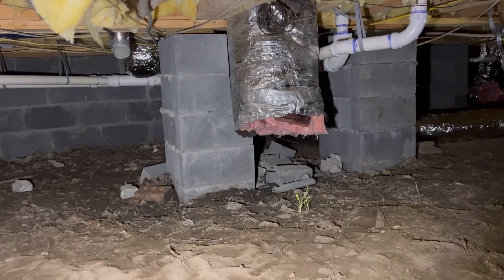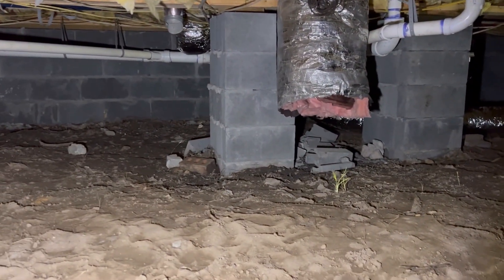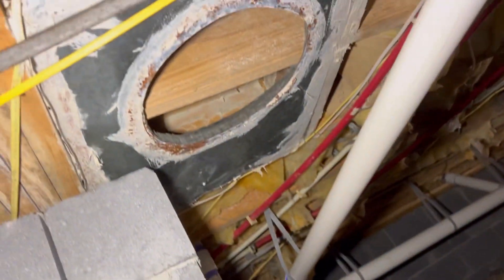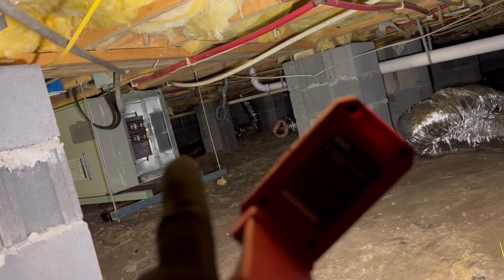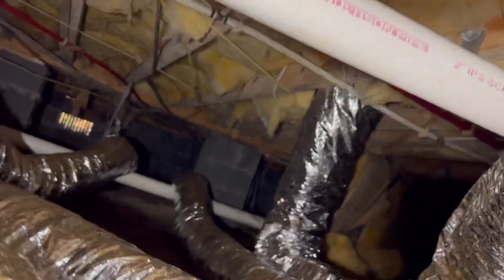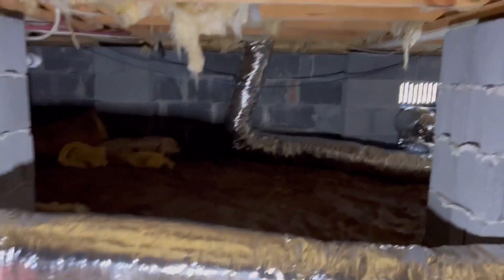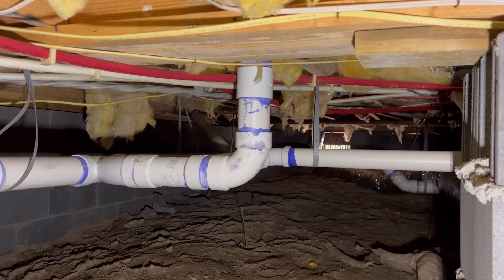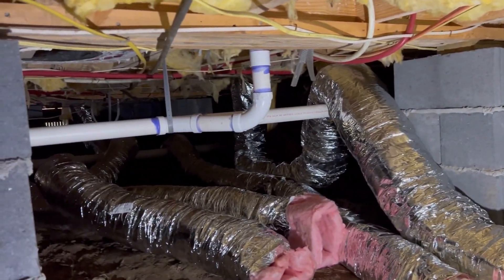Designing a Duct System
HVAC Shop Talk is a YouTube channel that celebrates the guys and girls in the skilled Trades - especially HVAC.